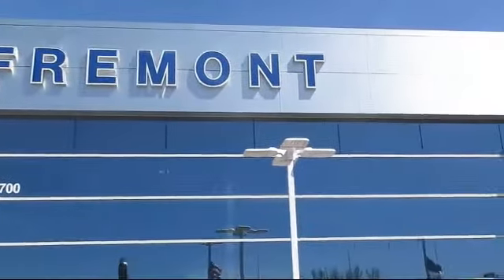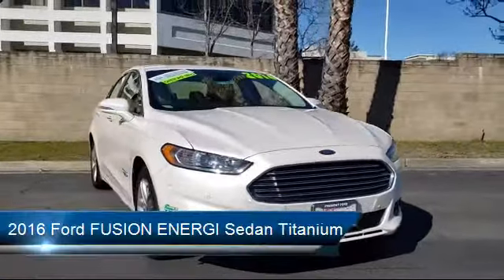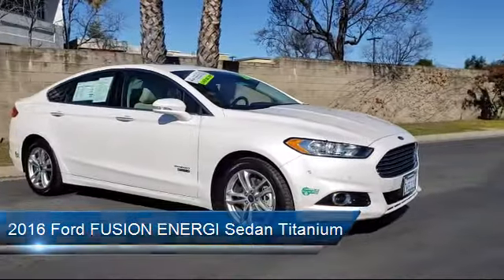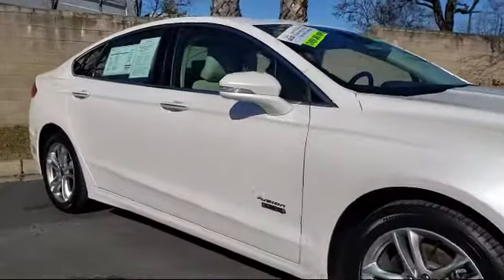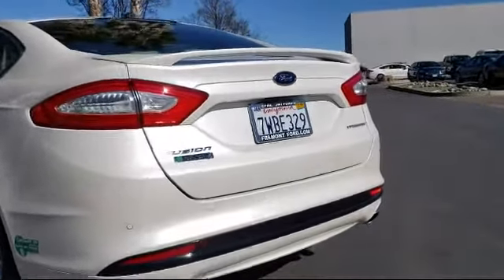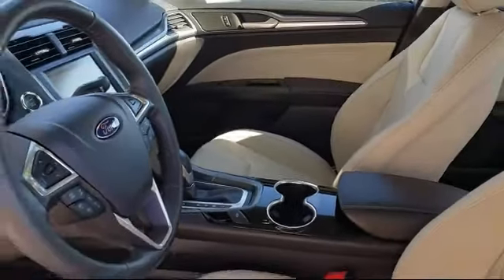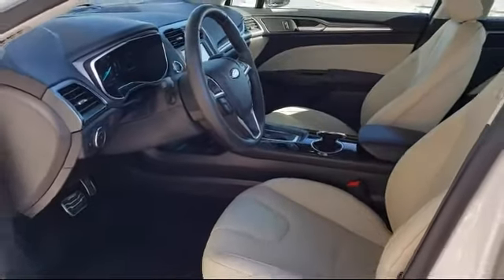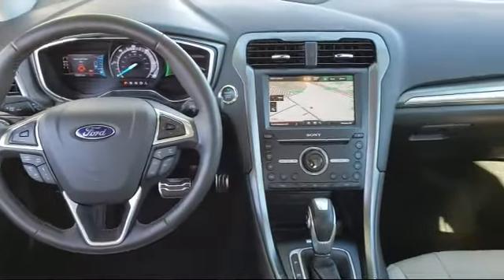2016 Ford FUSION ENERGI Sedan Titanium Fremont San Jose Hayward Union City San Leandro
2016 Ford FUSION ENERGI Sedan Titanium Stock Number: P14986 Vin:3FA6P0SU0GR216212.

Fremont Ford
39700 Balentine Drive